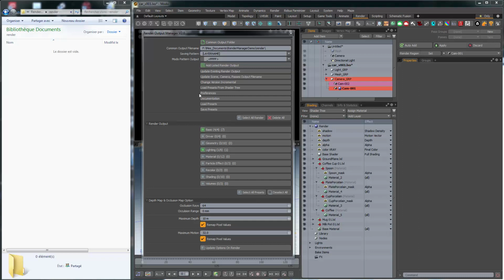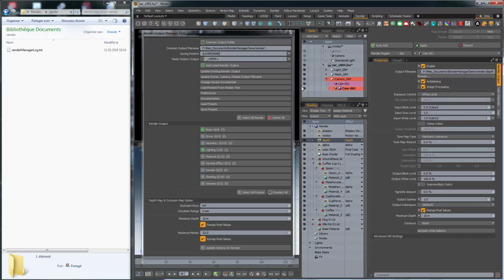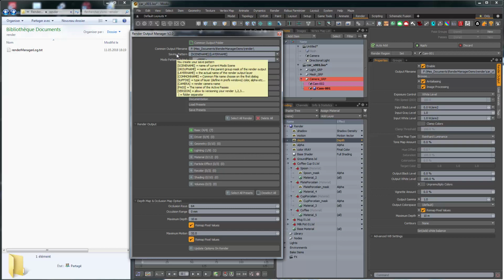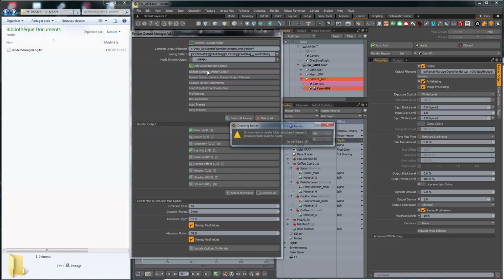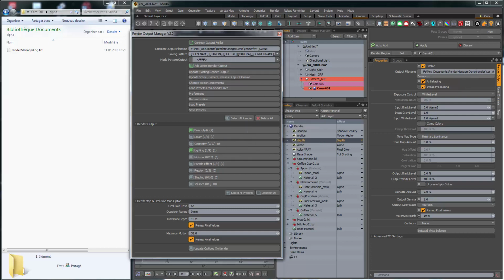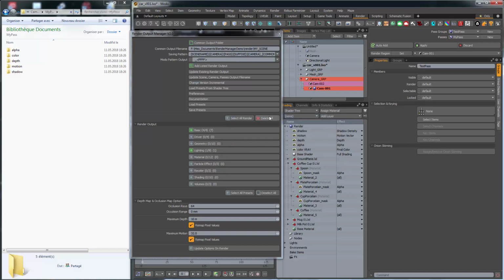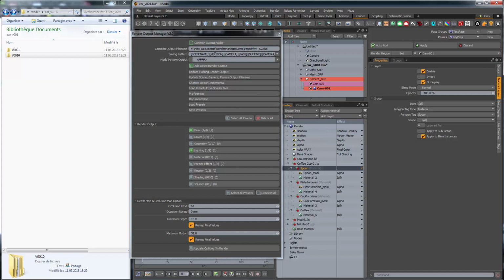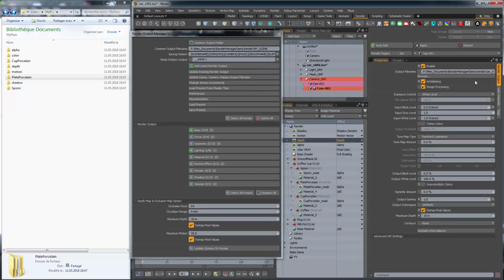Render Output Manager V2.0 : Saving Pattern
How to you create your folder structure to save your render with Render Output Manager for Modo

Render Output Manager V2.0 is a kit for Modo®, This plugin will allow you to manage all your Render Output in one click.